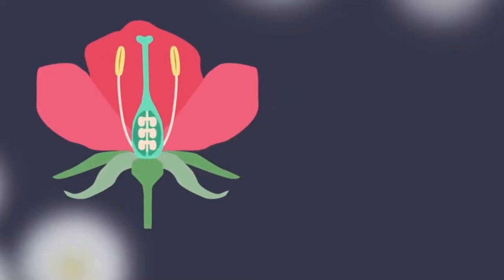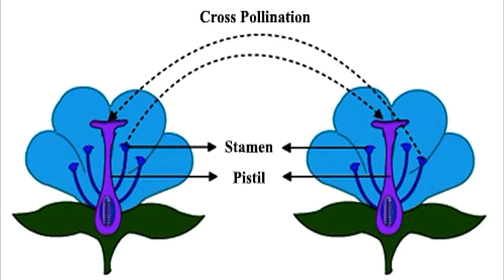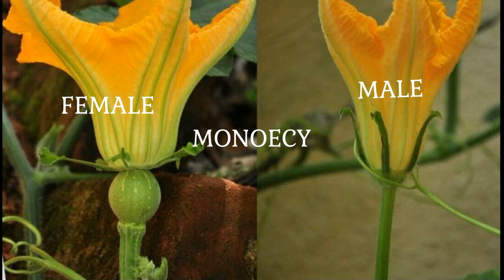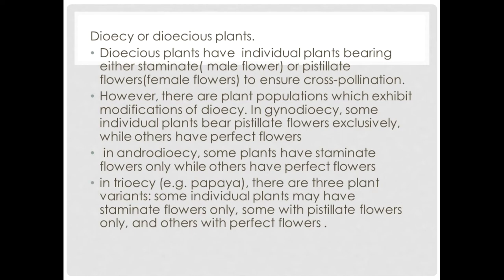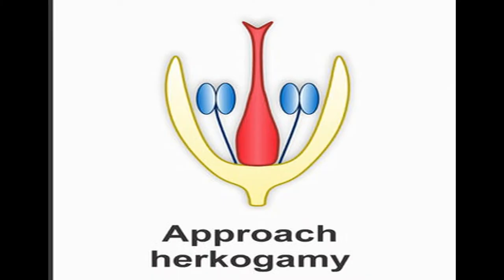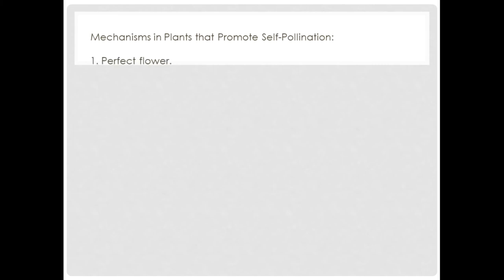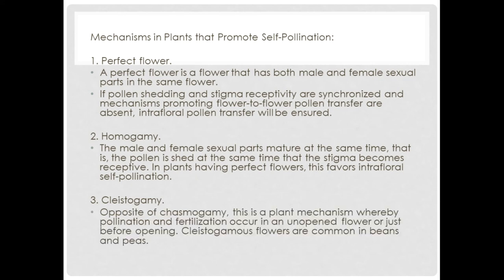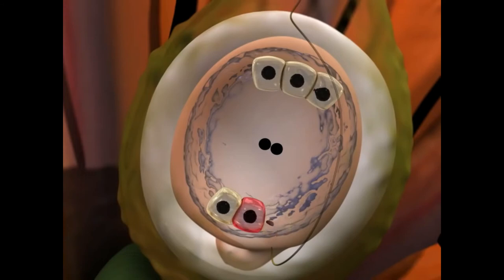POLLINATION MECHANISMS AND DOUBLE FERTILIZATION IN PLANTS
In this lesson we will be looking at pollination types such as abiotic pollination and biotic pollination. It lesson include plant mechanisms that promote cross pollination such as monoecy or monoecious plants, dioecy or dioecious plants(gynodoecy,androdioecy,trioecy), dichogamy(protandry and protogyny), chasmogamy,hercogamy  or herkogamy(approach herkogamy and reverse hercogamy) and self sterility or self incompatibility. It also looks at mechanisms of plants that promote self pollination such as, perfect flowers and  cleistogamy. Lastly it describes the concept of double fertilization in plants.
Pollination is the transfer of pollen from the anther (male organ of the flower) to the stigma (female organ of the flower) of the same or different flower. Secondly, fertilization occurs once the pollen grain reaches the stigma, it produces a pollen tube, which grows down through the style to the ovary.
For fertilization to take place, pollen grains need to be transferred from the stamen to the stigma.
If the transfer of pollen grain takes place in the same flower, then it is called self pollination.
If the transfer of pollen grain takes place from one flower to another, then it is called cross pollination.
This transfer of pollen grains is done by wind, water, insects or animals.
After the pollen grain lands on the stigma, the tube cell produces a pollen tube through the style into the ovule.
The male gametes travel along with the tube nucleus through the pollen tube.
After they reach the ovule, one of the male gametes fuses with the female gamete leading to fertilization.
Fertilization leads to the formation of zygote.
The other male gamete fuses with the polar nuclei to eventually form endosperm.
The zygote divides multiple times to form an embryo within the ovule.
The endosperm provides nourishment to the embryo.
Eventually, the ovule develops and turns into a seed. NEET, ZIMSEC CROP SCIENCE 6049,CAMBRIDGE EXAMINATIONS